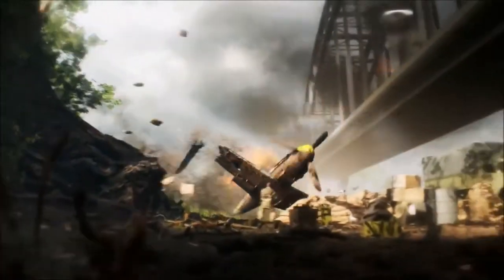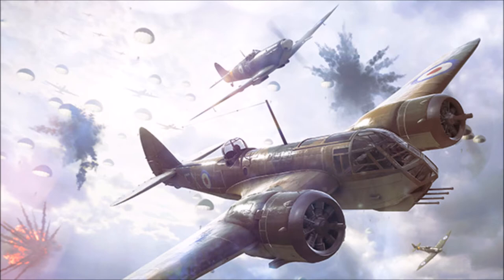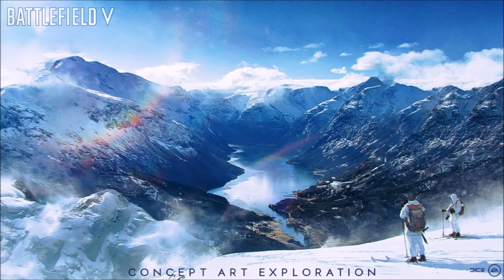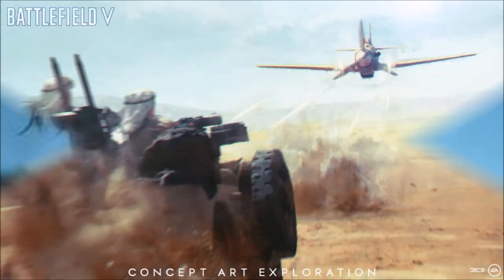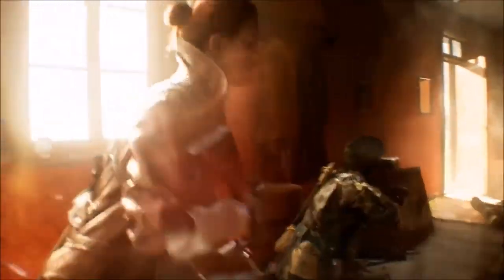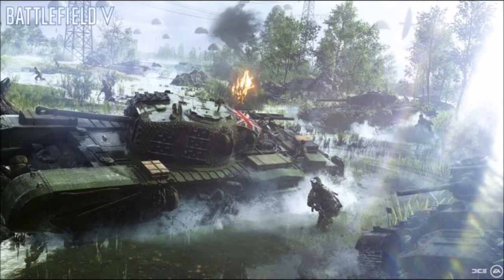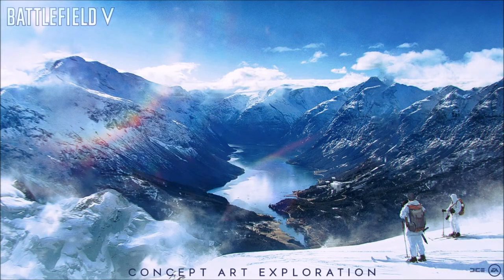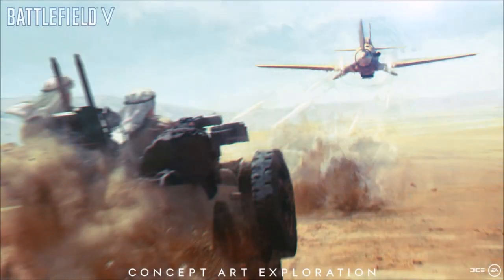Battlefield V New Gameplay Features Explained (BF5 WW2 Details Explained) BFV Trailer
Battlefield V New Gameplay Features Explained (BF5 WW2 Details Explained) BFV

Battlefield V - Gameplay Details.

No auto health regen.
Pick up ammo/health from a bag yourself.
Long reviving animation.
Build frontlines & defensive positions.
3D spotting moving away from HUD/Minimap spamming.
Tow & fortify vehicles.
Throw back & catch grenades in the air.

For example; no more auto health regen, spawning in with limited ammo, if you want health and ammo; you have to go and pick it up from a bag yourself. Medic revives are a long animation, fortifications to build frontlines and defensive positions, gun play has completely changed.

3D spotting has changed from easy spam mode, no more playing from the minimap and the HUD, you can drag bodies into cover, you can throw back grenades, catch them in the air, you can tow vehicles to key locations and then fortify them to make a choke point.

Battlefield V Modes CONFIRMED So Far

 War Stories
 Grand Operations
 Combined Arms: Co-op
 Multiplayer

Regarding the speculation regarding Battle Royal in the BF5 - Battlefield V will NOT have Battle Royale mode, but DICE is looking into how It could work in Battlefield.

DICE creative director (Lars Gustavsson) declined to mention whether or not the studio would include the mode at some point post-launch.

Battlefield V will have -
No Premium
Campaign
Co-op
Grand Operations
No bullet spread
Deep character and vehicle customization
Robust "Tides of War" Live Service
Women

If the last thing breaks the game for you, rethink your life priorities.

German, British, American and Russian forces confirmed (so far)
Scandinavia, Norway, Northern Africa and more
New mode game mode: Airborne
War Stories
Co-op is back!
Operations is back: Grand Operations. Multiple modes across many maps

There’s going to be No loot boxes in Battlefield V.

Micro-transactions will be for cosmetic-only items & WON'T AFFECT GAMEPLAY.
EA confirmed that Battlefield will not feature lootboxes and that the items available for purchase in-game are cosmetic only.

Battlefield V changes several key components of the Battlefield franchise. From No auto regen, to limited ammo and being able to build fortifications. Take a look!